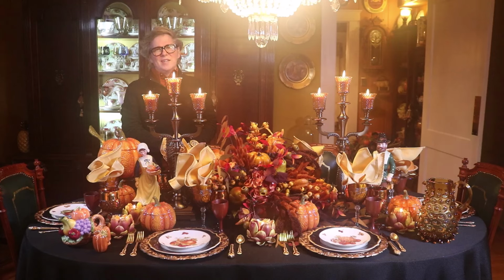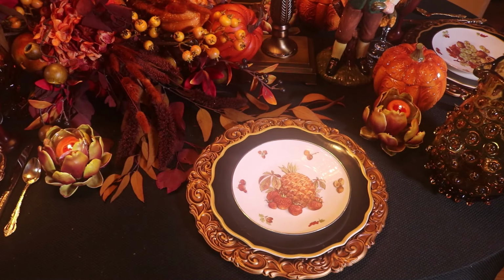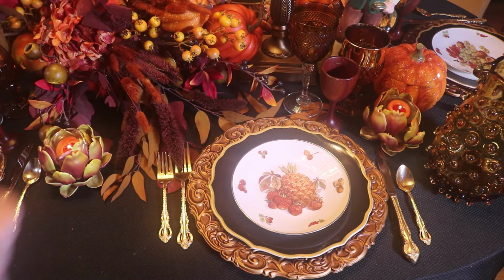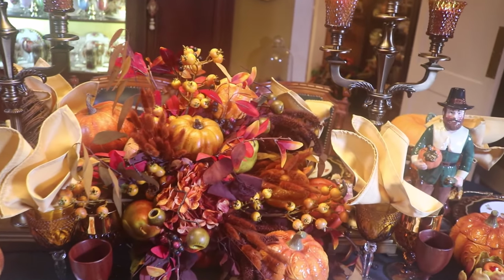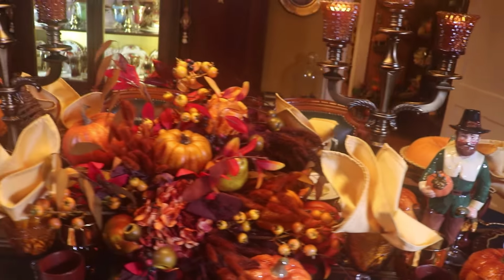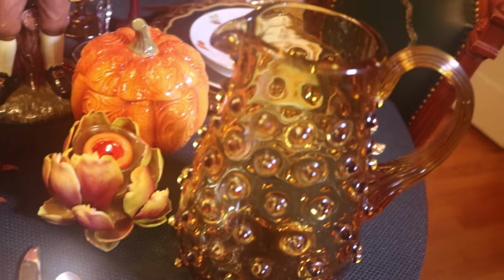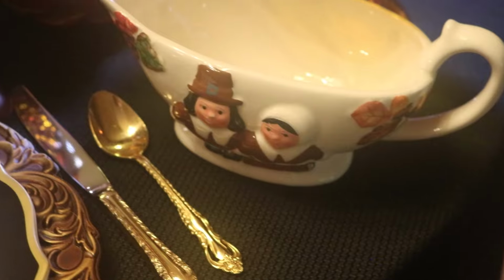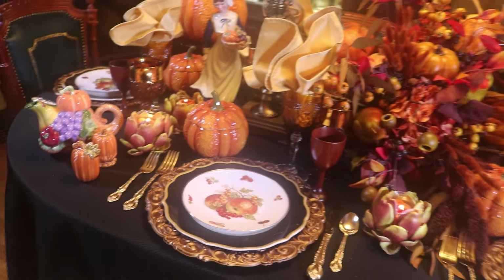Thanksgiving Cornucopia Tablescape - Thanksgiving Table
Join me for an elegant Thanksgiving Cornucopia Tablescape I'm using both new and vintage china with a color scheme of black and earthtones